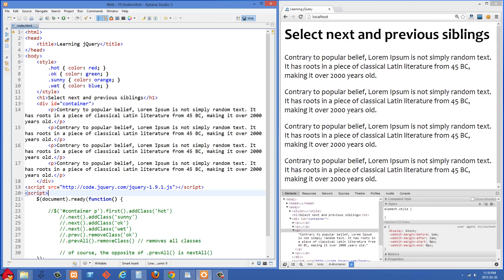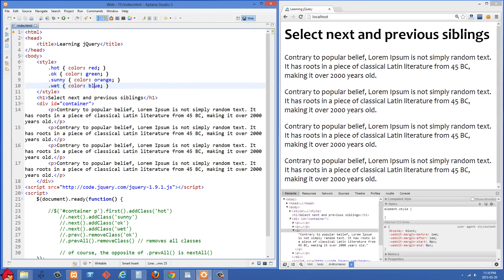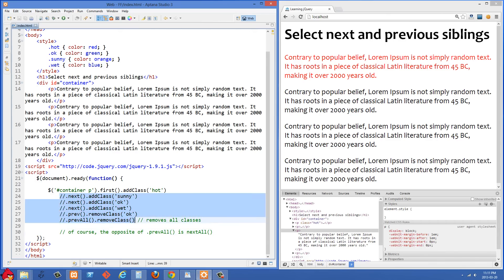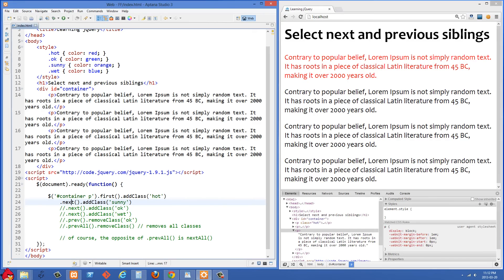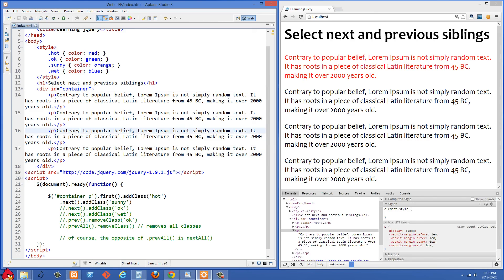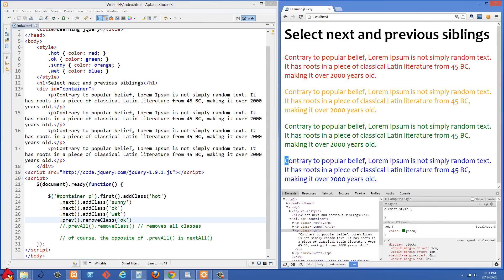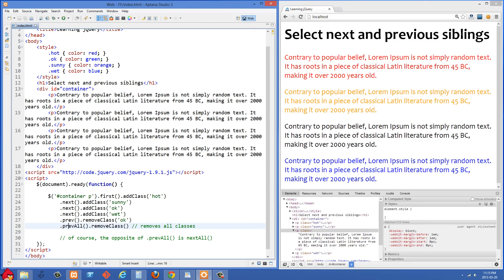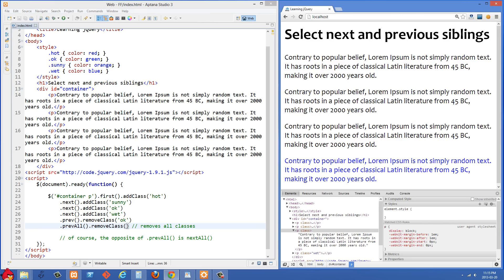Selecting next sibling and previous siblings with jQuery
How to select the next sibling and previous sibling with .next() and .prev() We also see how to select all next and previous siblings with .nextAll() and .prevAll()